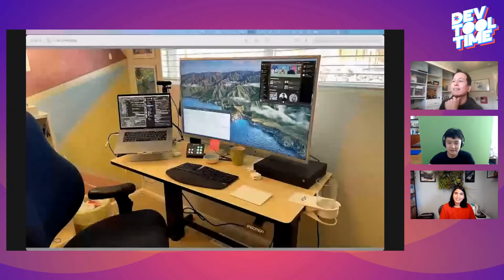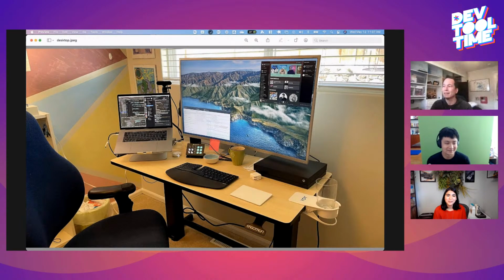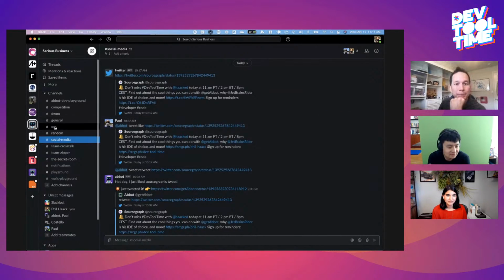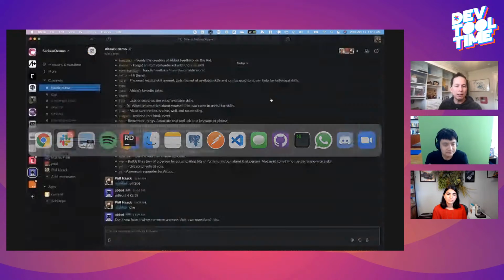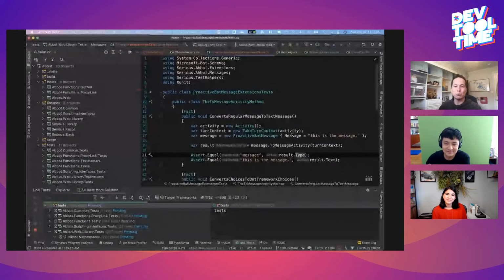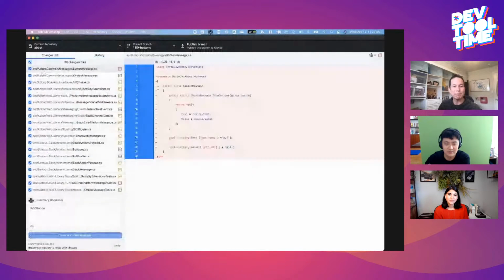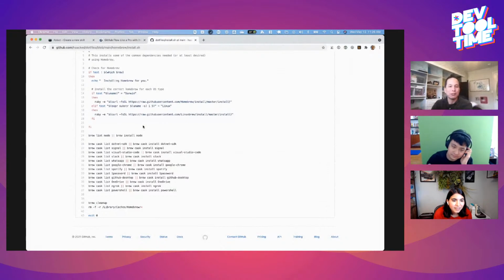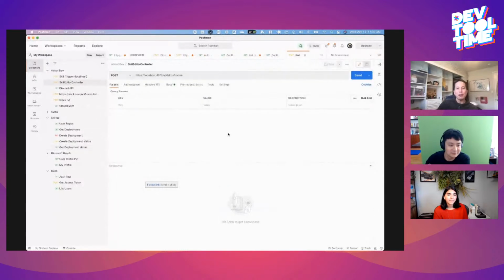Dev Tool Time with Phil Haack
▶︎▶︎▶︎ Watch our next Dev Tool Time live stream at 11am PT/ 2pm ET/ 8pm CEST
🗓️ Add Dev Tool Time to your calendar to receive notifications on new live streams:

This is our live stream recording from May 12, 2021, at 11 AM PST / 2 PM ET / 8 PM CEST, for Dev Tool Time with Phil Haack. Phil Haack is a co-founder and CTO of A Serious Business, Inc. and the creator of Abbot.

Phil has over twenty years of experience in the software industry. He was a director of engineering at GitHub and prior to that, a Senior Program Manager at Microsoft who played an important role in ushering Microsoft’s Open Source era.

Phil shared and showcased his favorite dev tools, such as GitHub Desktop, Rider and Postman.